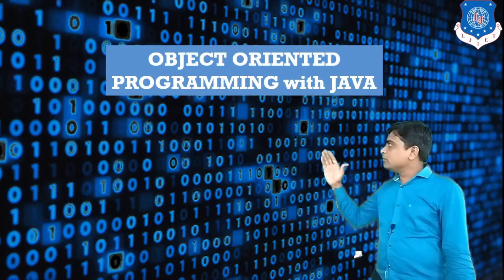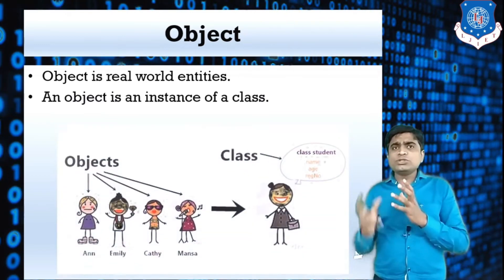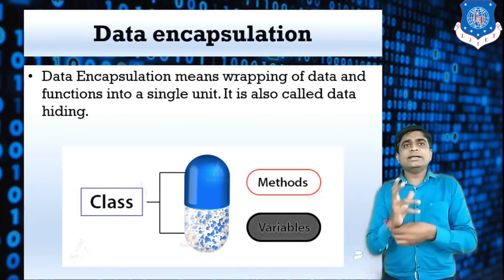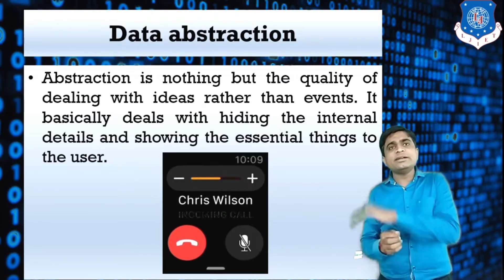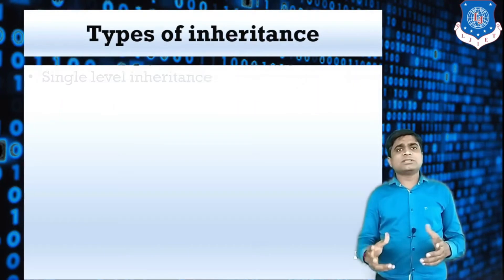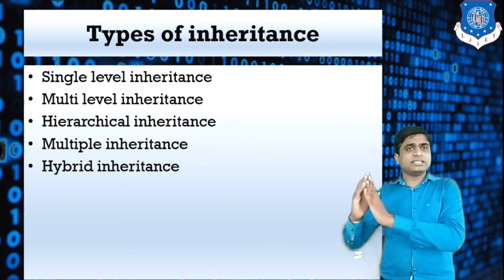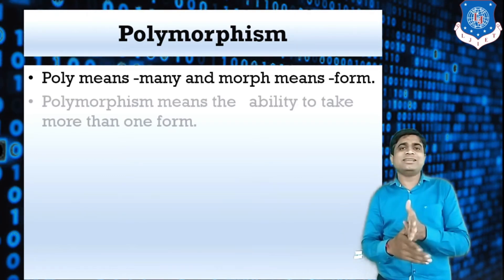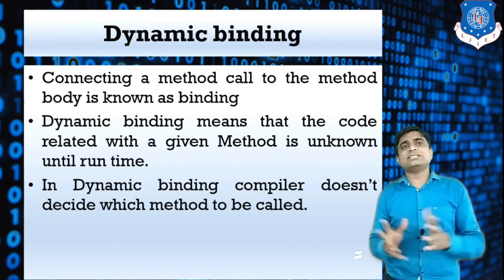Lec-02_Concept of OOP | Object Oriented Programming 1 | Computer Engineering